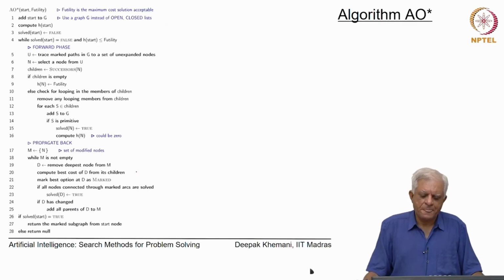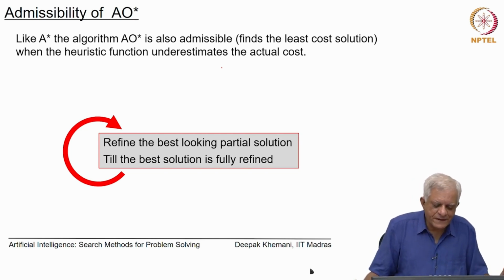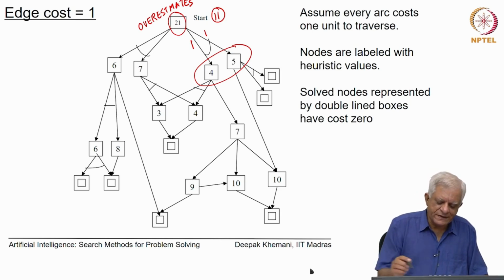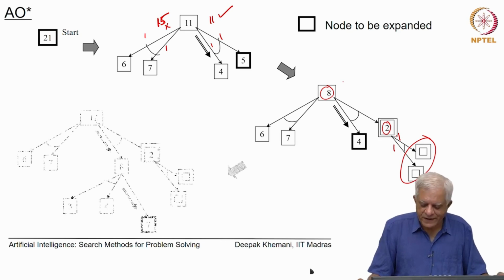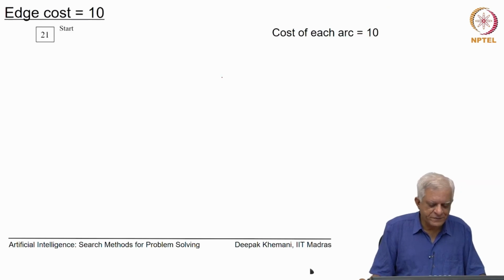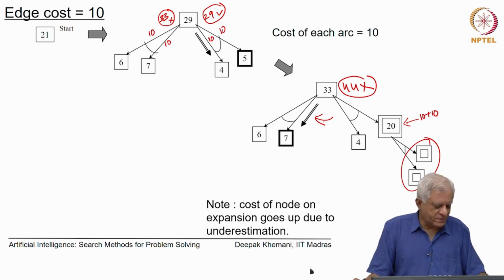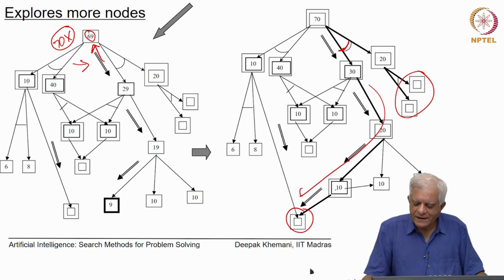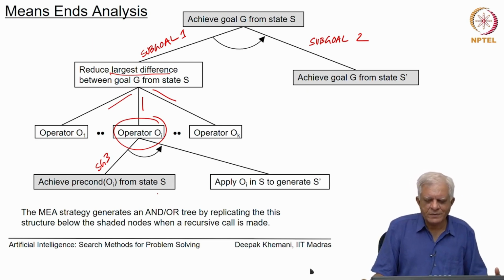LEC:63 CH30SP swayamprabha